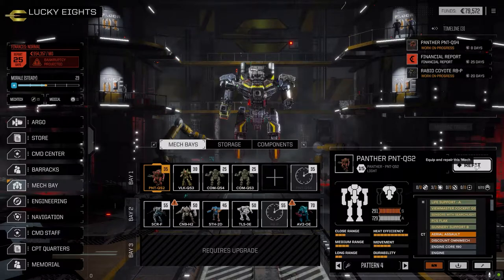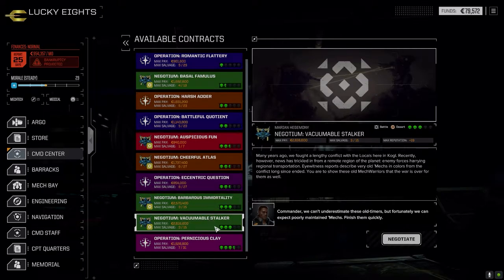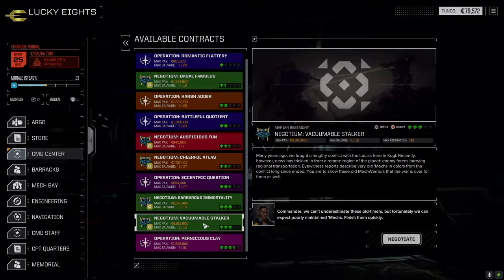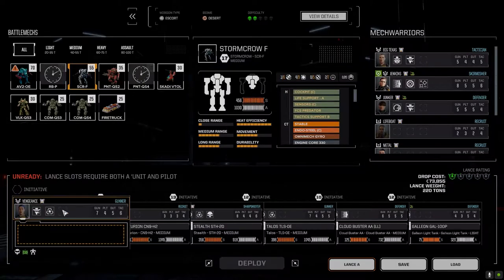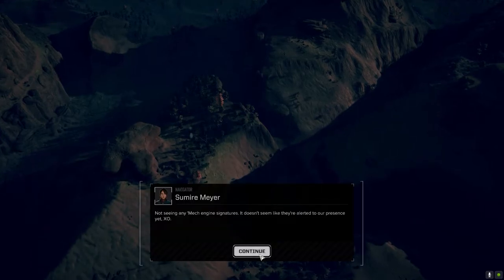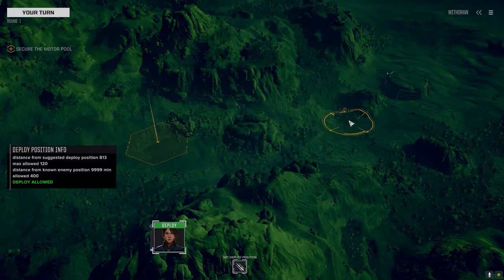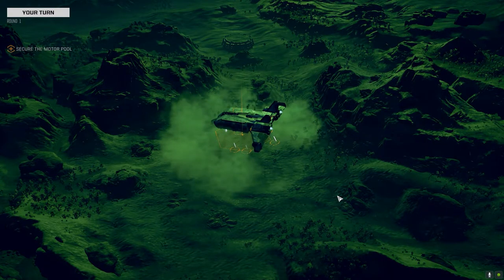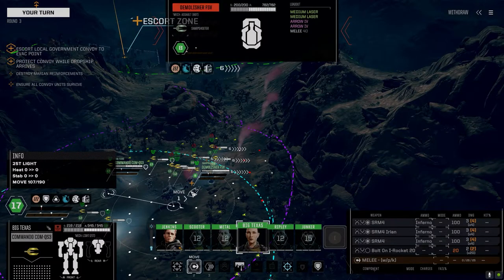Roguetech - It's Jenkins - Ep30